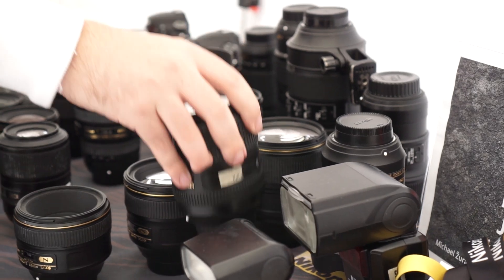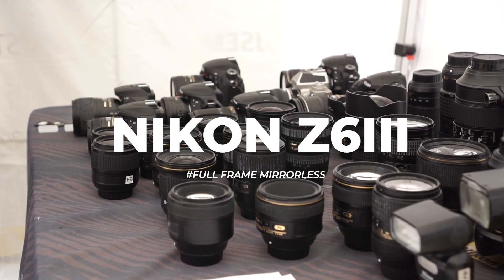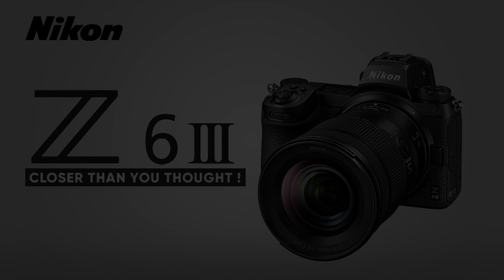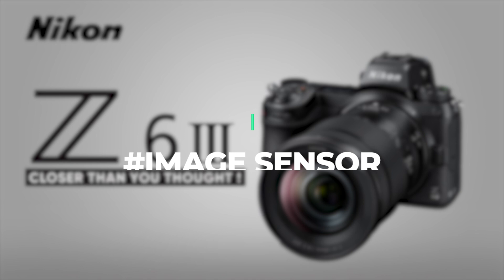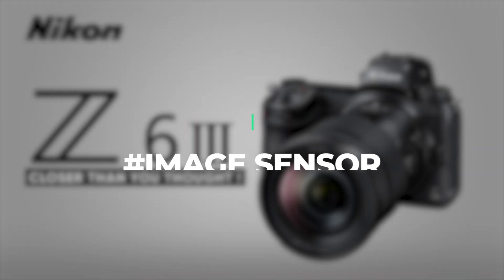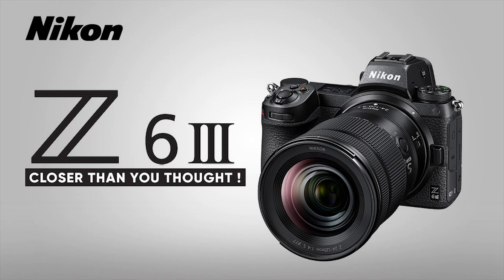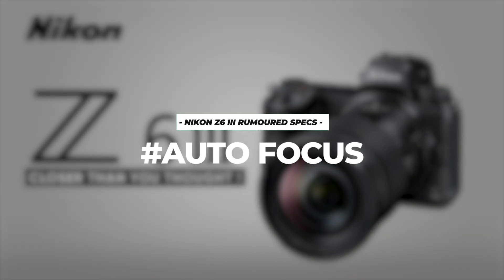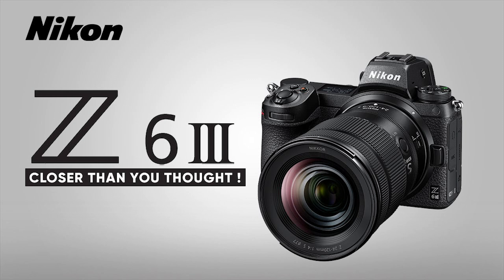Nikon Z6 III: Full Rumored Specifications Revealed!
Get ready to dive deep into the world of Nikon's latest innovation—the *Z6 III camera!* In this video, we unpack the full *Rumoured specifications* of the highly anticipated Z6 III, from its jaw-dropping image sensor to its lightning-fast shooting performance. Join us as we explore everything we know so far about this powerhouse of a camera. Whether you're a seasoned photographer or a tech enthusiast, you won't want to miss this breakdown of what could be Nikon's most impressive release yet.

We appreciate your support as it allows us to continue producing the content you love. Let's break down language barriers, streamline our editing, and enhance our projects together!

Thank you for being the best viewers out there!

Let's build a vibrant community of photography enthusiasts together!

ABSTUDIOS